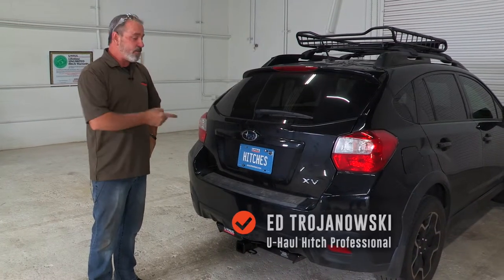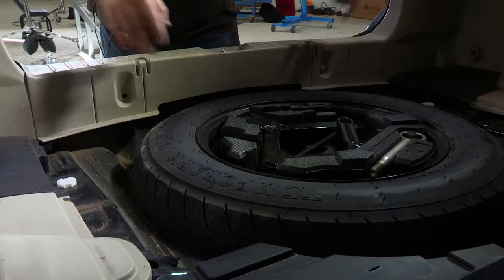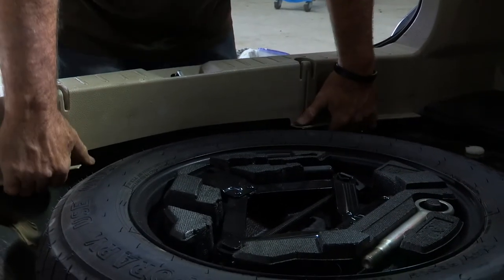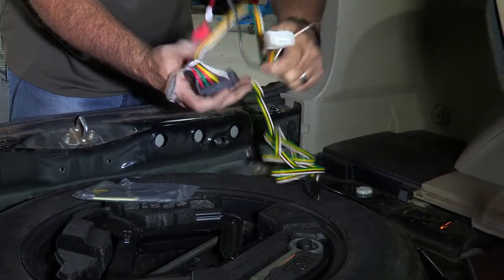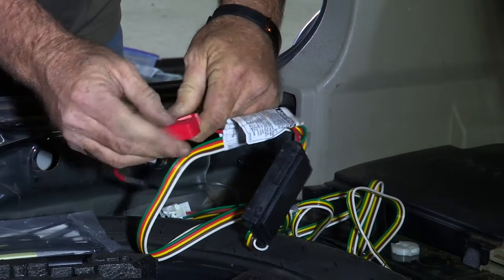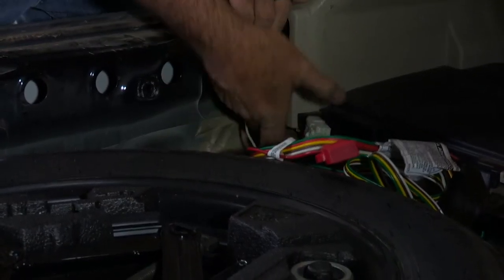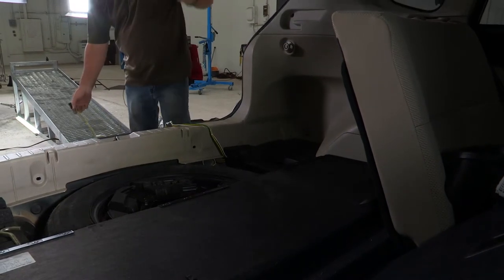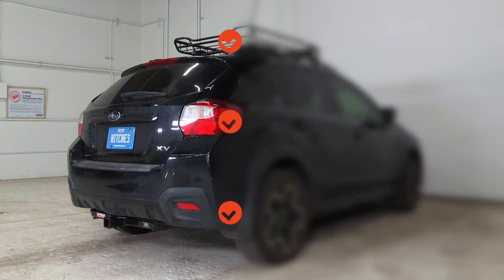2014 Subaru Crosstrek Wiring Harness Installation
This video covers the wiring harness installation for Curt 56040 on a 2014 Subaru Crosstrek. Learn how to install the trailer wiring on your Subaru Crosstrek from a U-Haul installation professional. With a few tools and our step-by-step instructions you can complete the installation of Curt 56040.

To purchase this wiring harness and other towing accessories for your 2014 Subaru Crosstrek,

0:00 Intro
0:20 Tool list
0:27 Remove cargo panels
2:26 Install wiring harness
5:18 Use Example
6:28 Outro